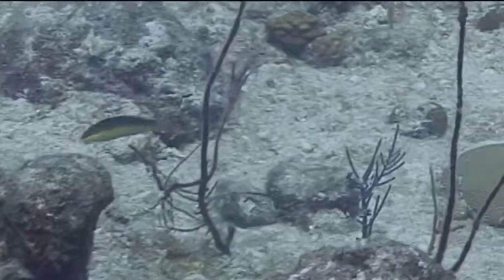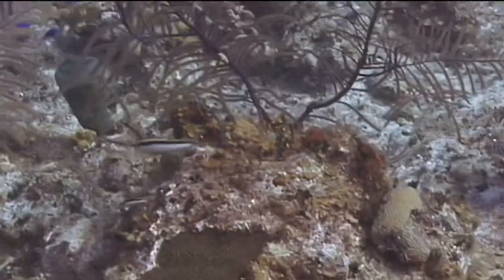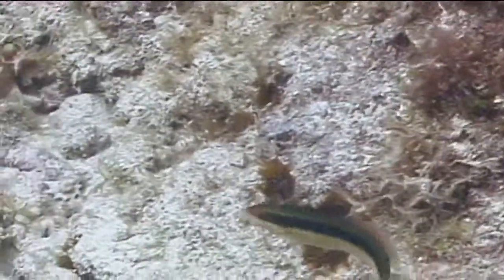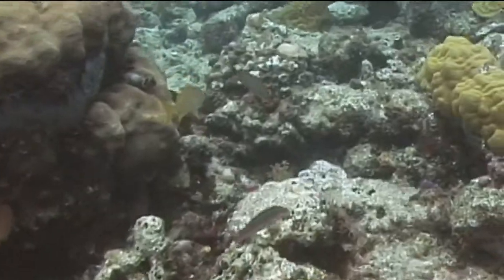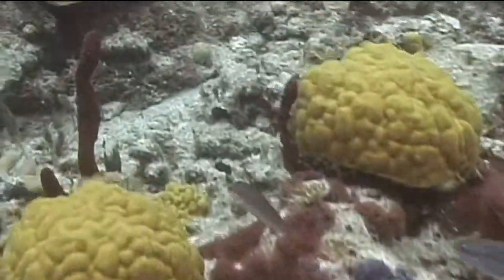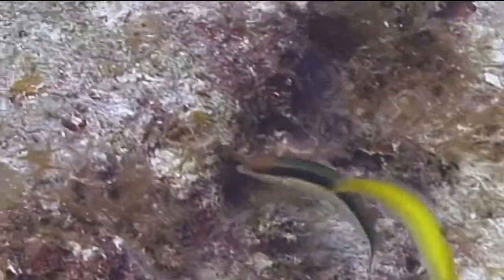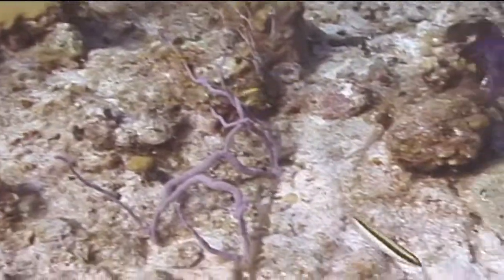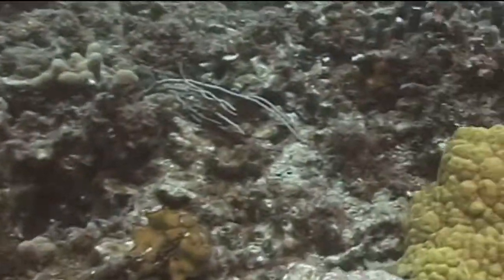Caribbean Fish : Clown Wrasse Identification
The clown wrasse can be difficult to identify because it has so many different color phases. Identify the adult clown wrasse by three red lines that appear over the top of the head with help from a scuba diving instructor in this free video on fish identification and marine life.